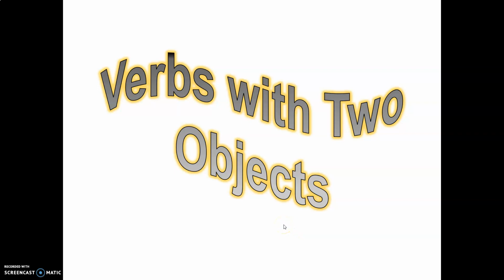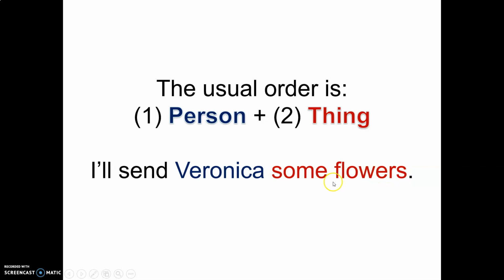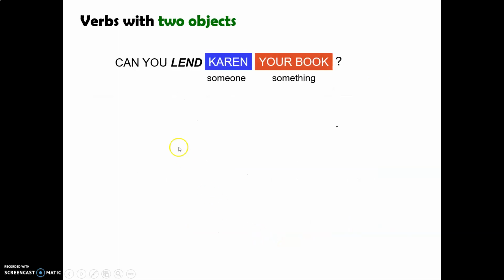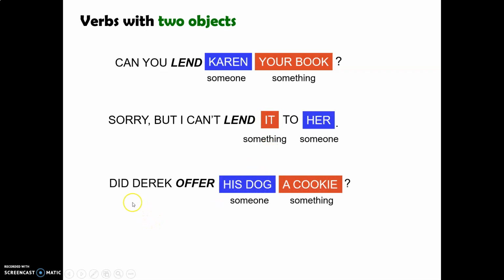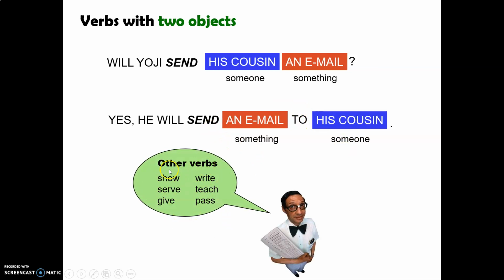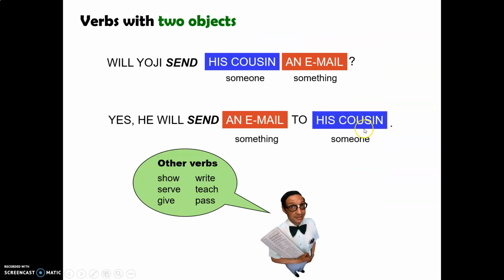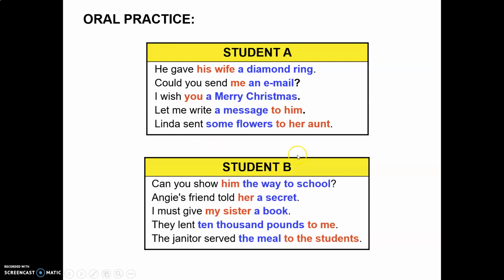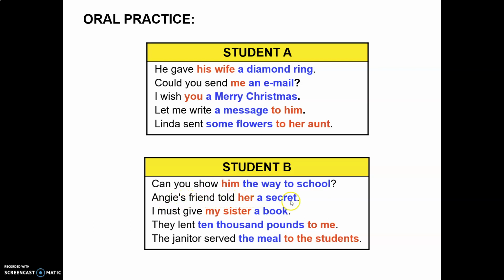Verbs with Two Objects